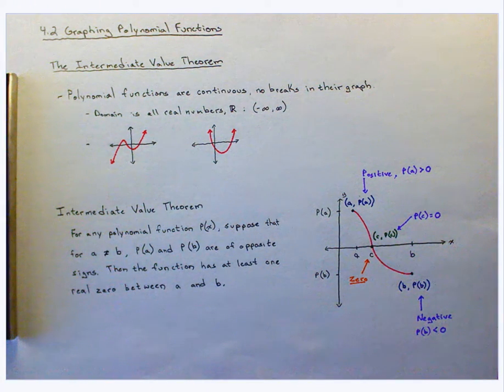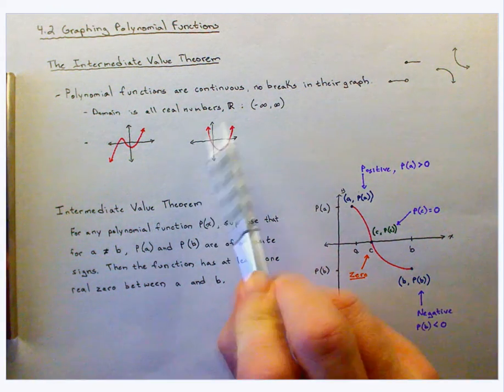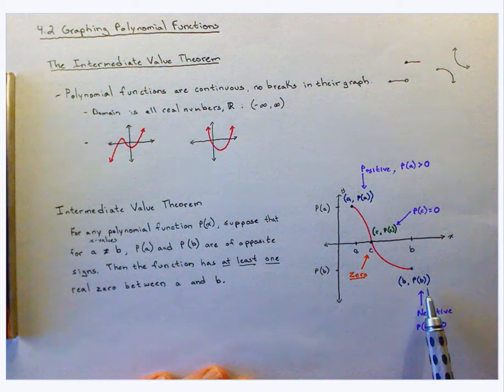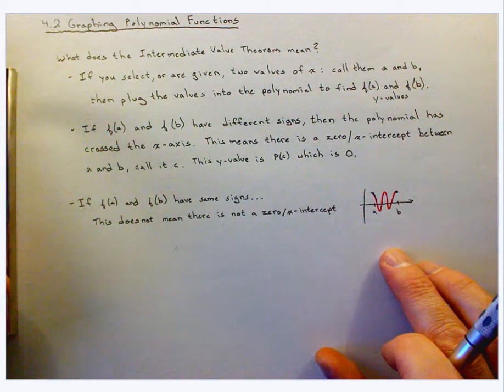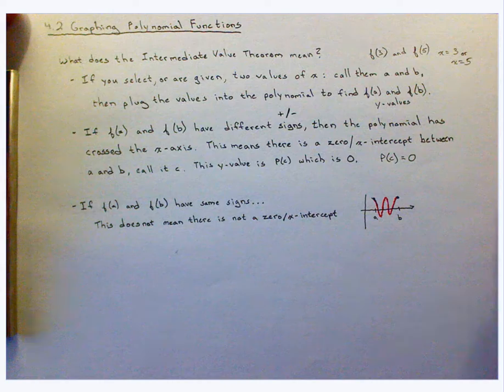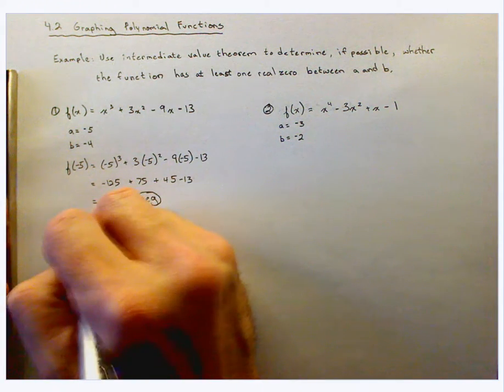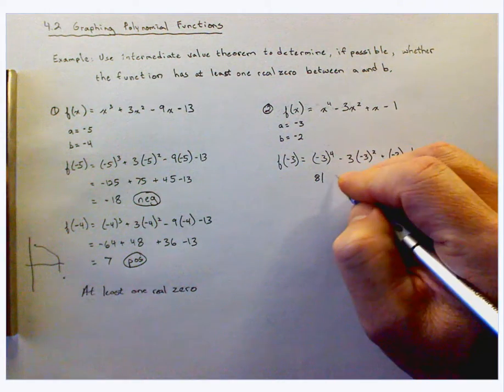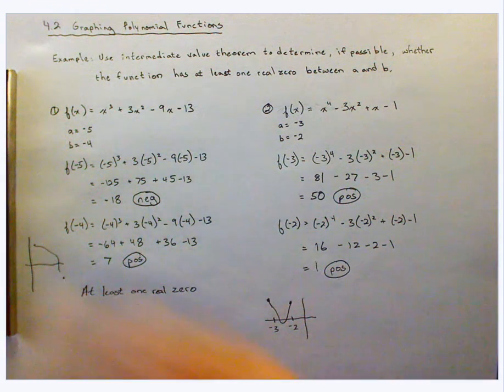4.2 Intermediate Value Theorem